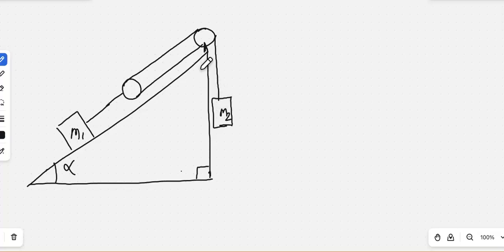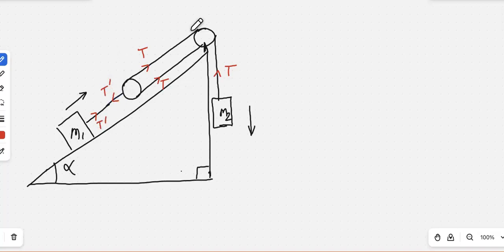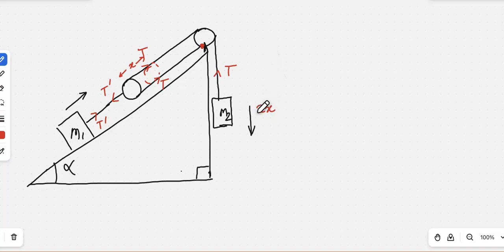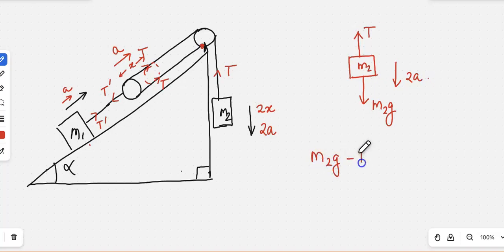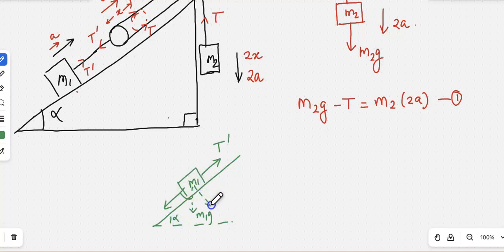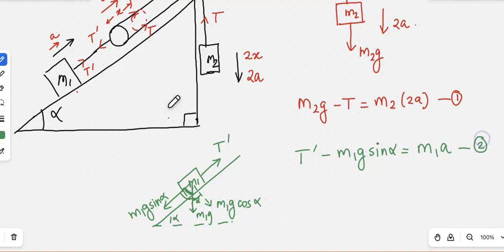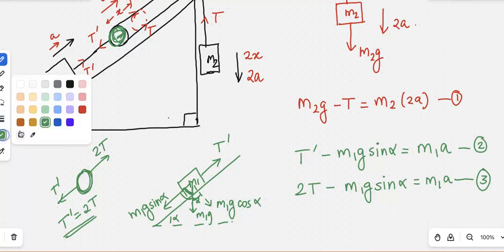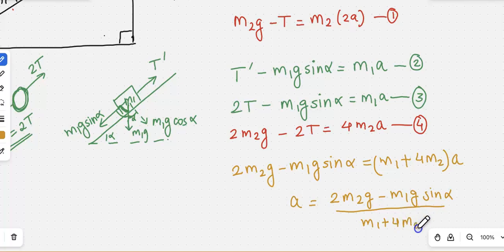Pulley example 2